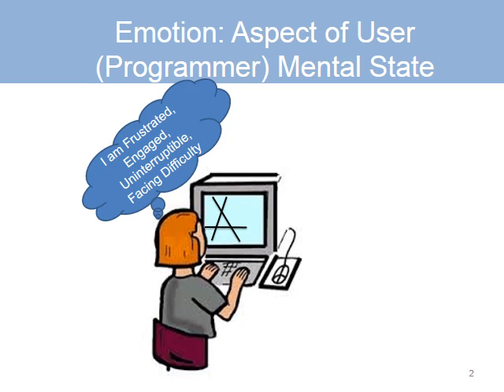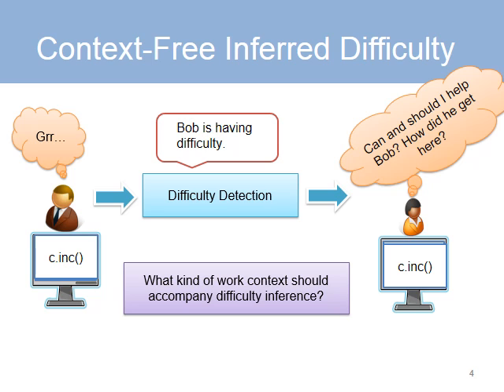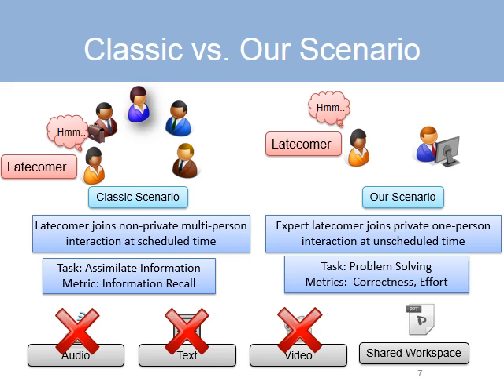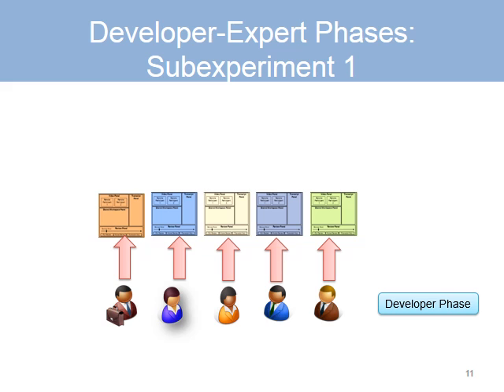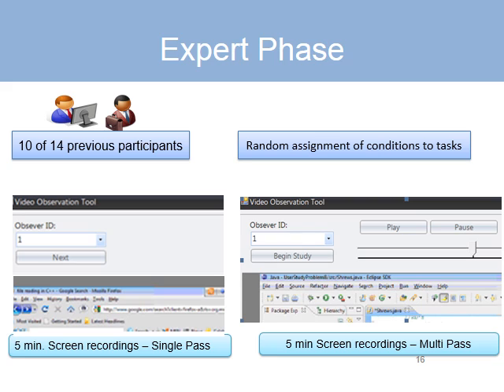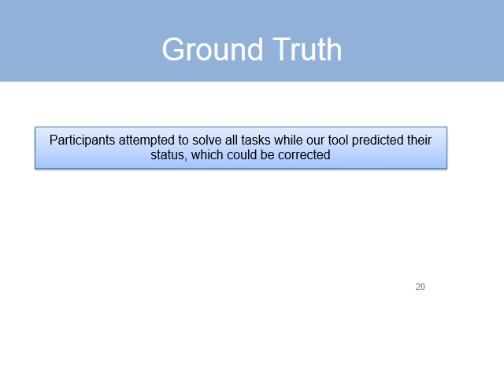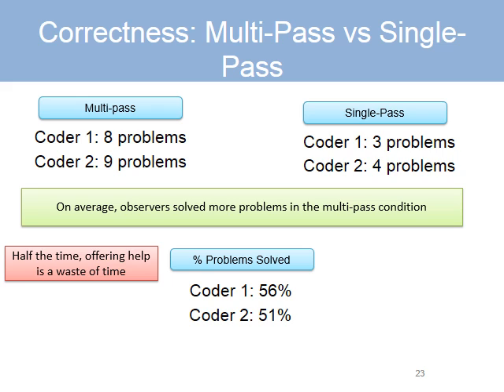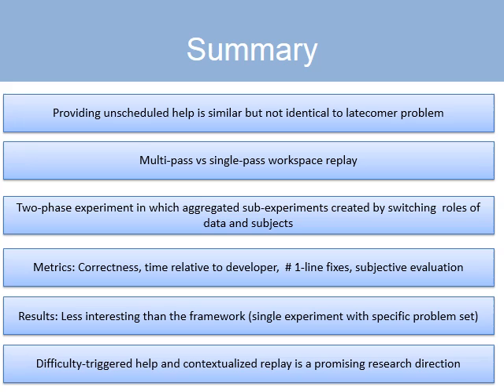Contextualizing Inferred Programming Difficulties (Conference Talk)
Presentation of paper, J. Carter and P. Dewan. 2018. Contextualizing Inferred Programming Difficulties. In Proceedings of SEmotion@ICSE, Gothenburg, Sweden, June 2018 7, pages. DOI: 10.1145/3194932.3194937s  2018